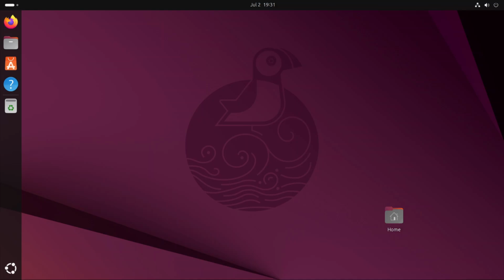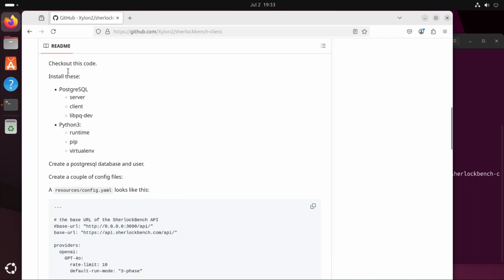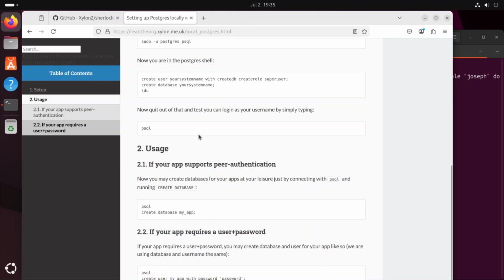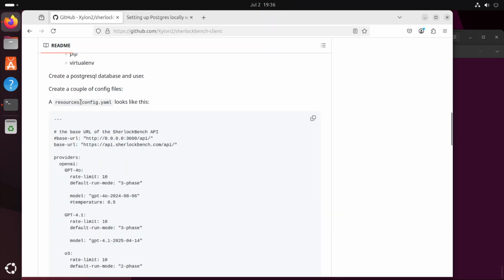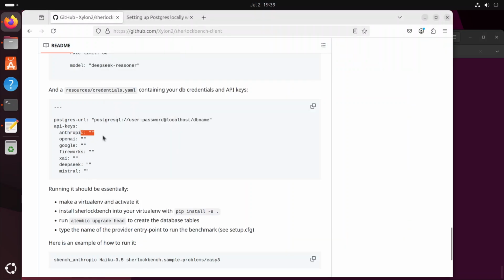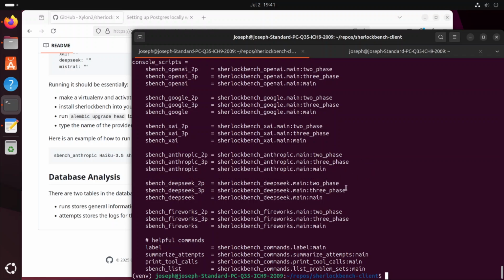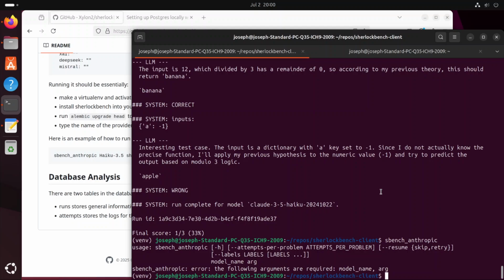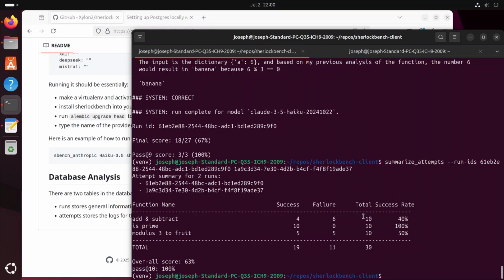Installing SherlockBench Client